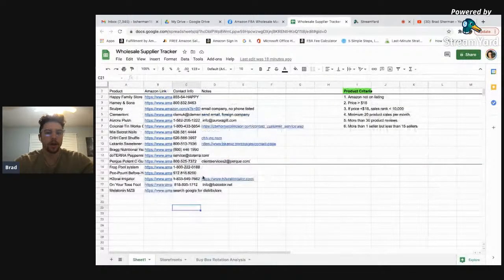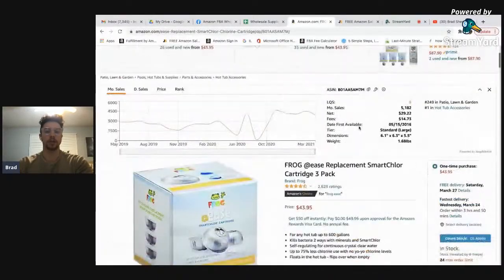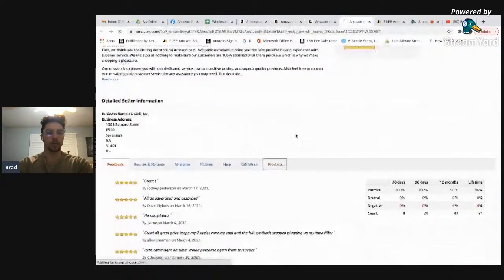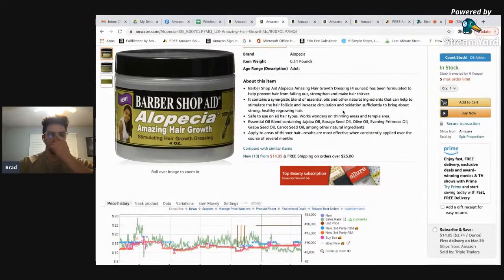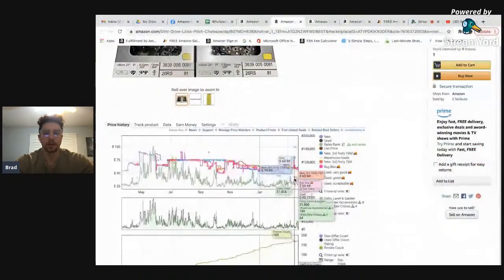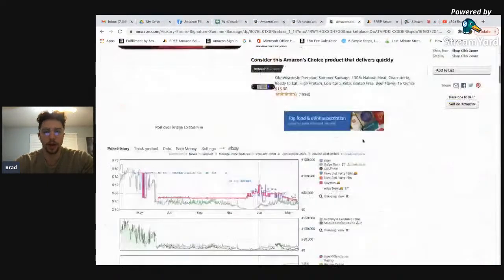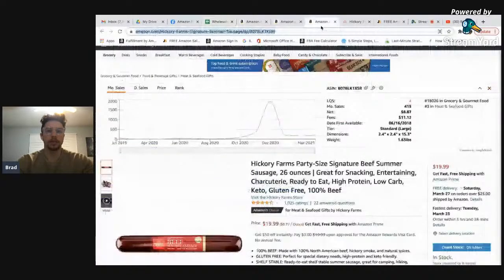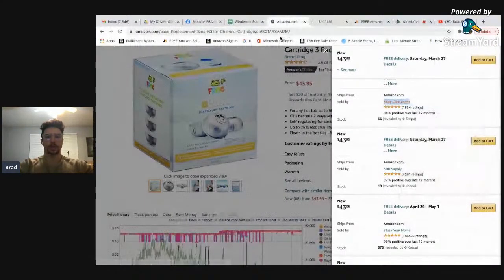Amazon FBA Wholesale: Sourcing Profitable Suppliers Episode 2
We cover an in depth review of how I source profitable wholesale companies.

We dive in to the specific tactics I utilize when reverse sourcing on Amazon and we will cover tips and tricks for acquiring more wholesale accounts

We will also have a comprehensive Q&A